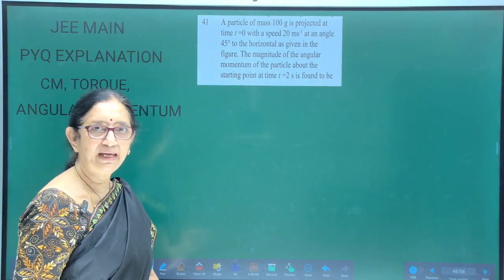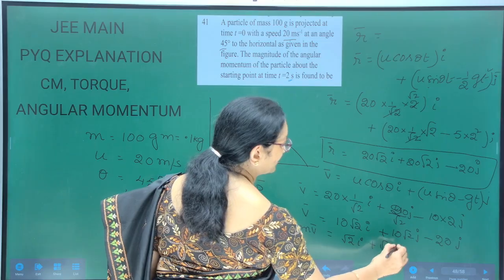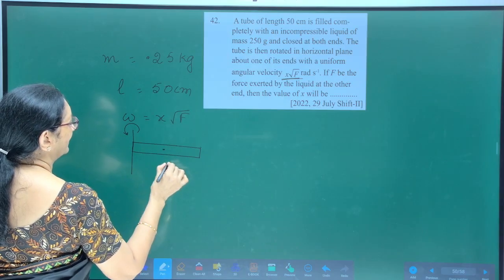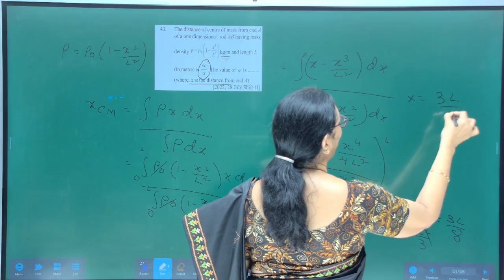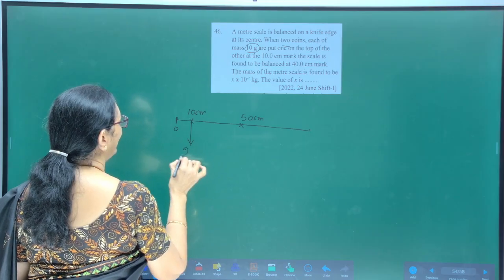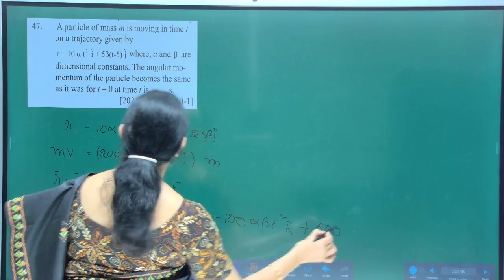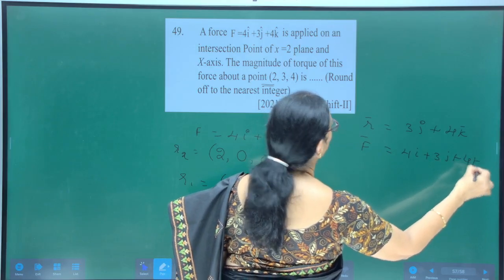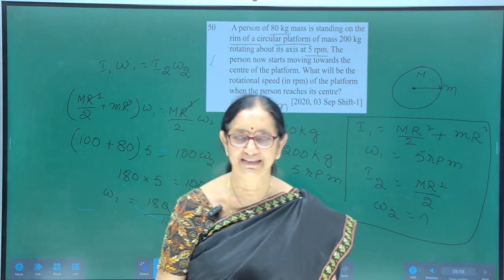SARADA MADAM PHYSICS CLASSES IISYSTEM OF PARTICLES II JEEMAIN PYQS-2019-25 II